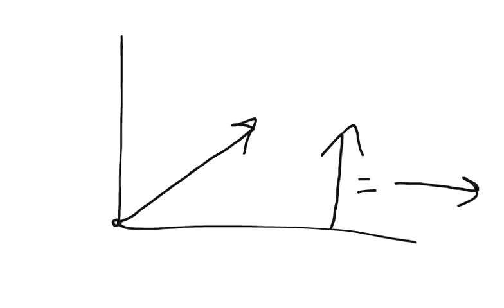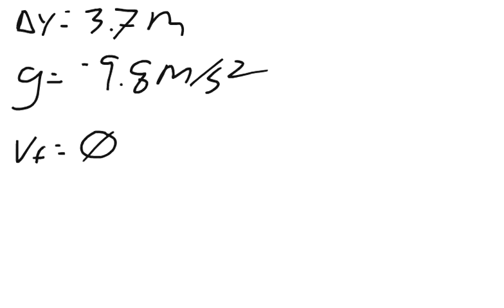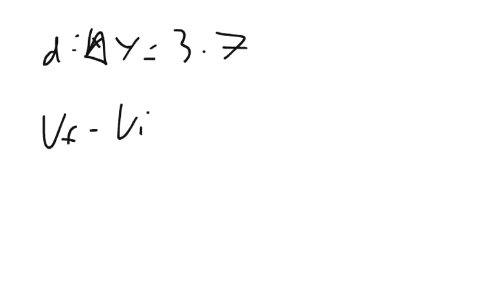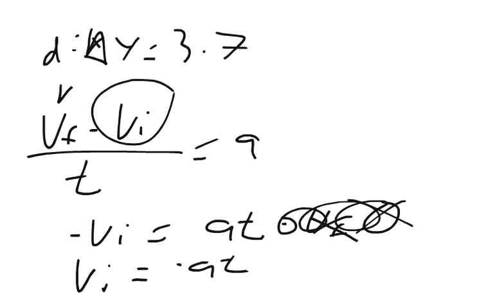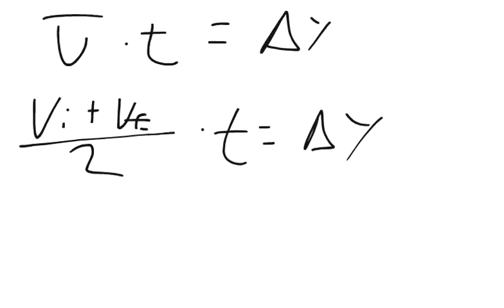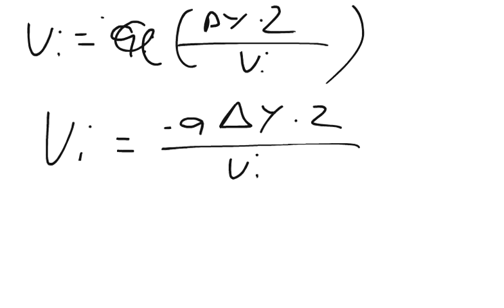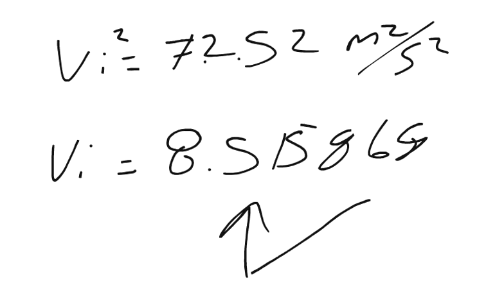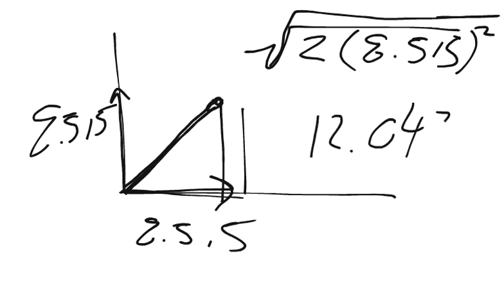Physics Web Assign Ch 3 #14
The best leaper in the animal kingdom is the puma, which can jump to a height of 3.7 m when leaving the ground at an angle of 45 degrees. With what speed must the animal leave the ground to reach that height?
_____m/s